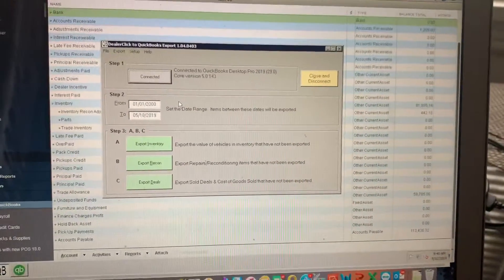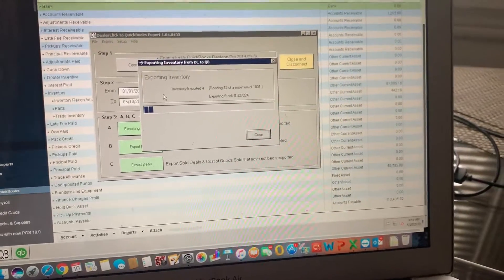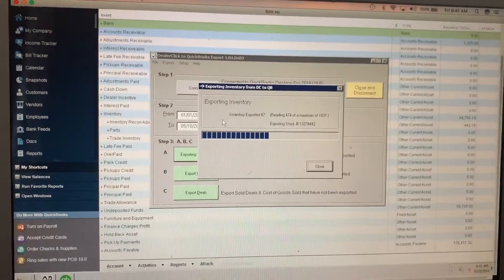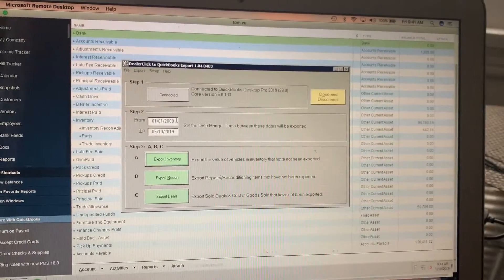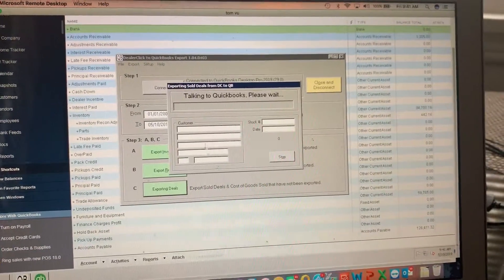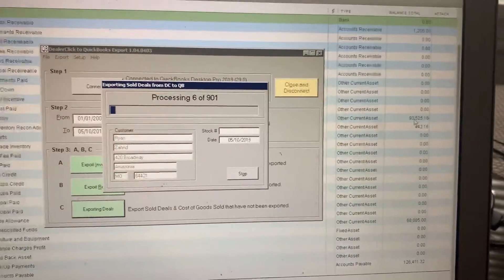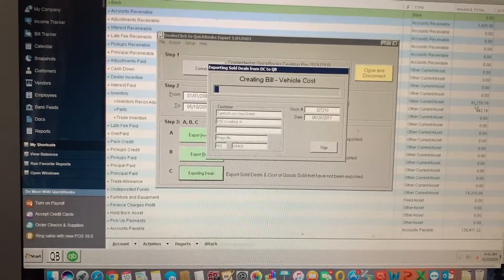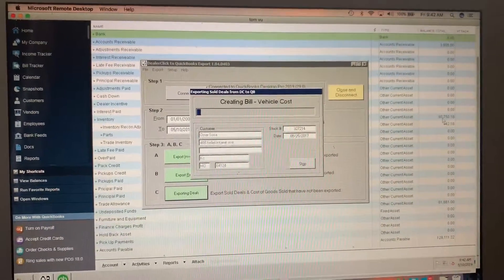Tom Vu Auto Sales quickbooks export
Dealer-Mate Auto dealer Software quickbooks export